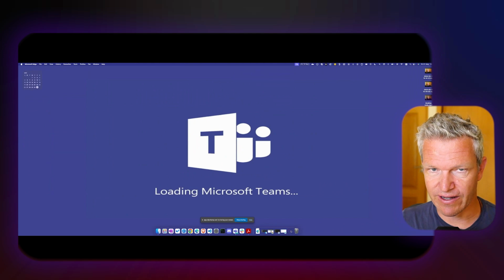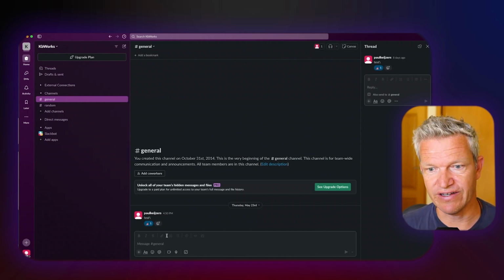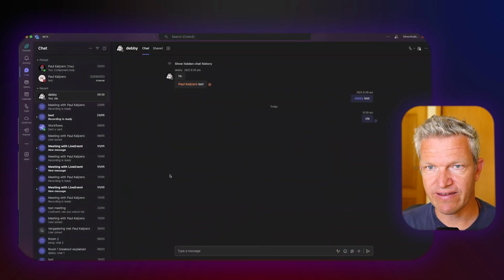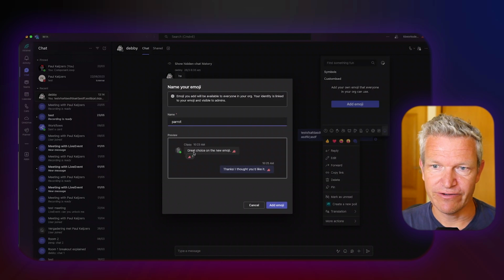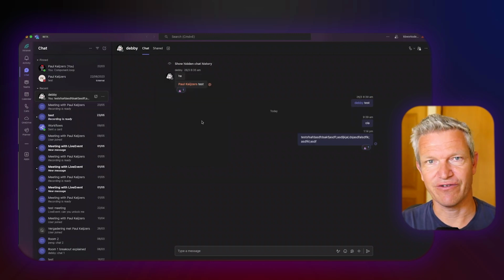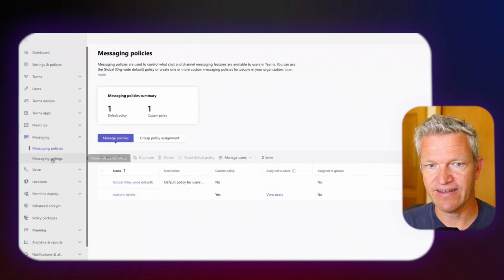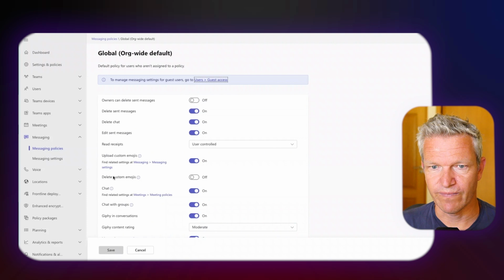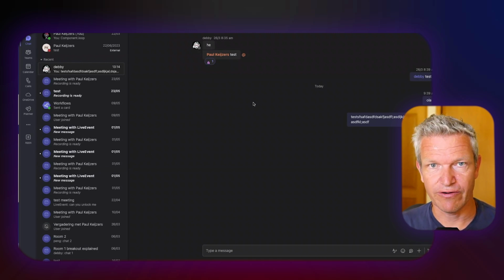How to Fix Reacting With Emojis in Microsoft Teams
✅ To make sure you leverage Microsoft 365's full potential make an appointment for a FREE introduction

In this video, I explain why you might be unable to add a GIF emoji as a reaction to a message in Microsoft Teams.

I discuss common issues and settings that could be causing this problem. I also provide step-by-step instructions on how to fix it and enable GIF reactions.

Watch to ensure your Microsoft Teams experience is as interactive and engaging as possible.